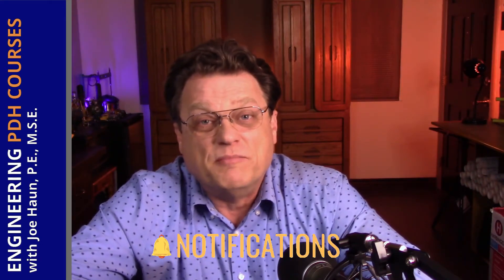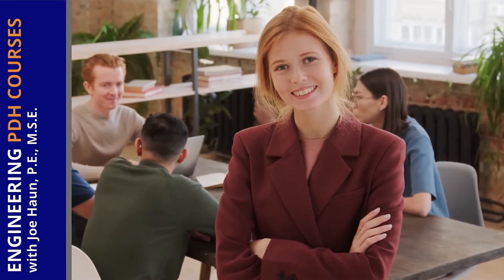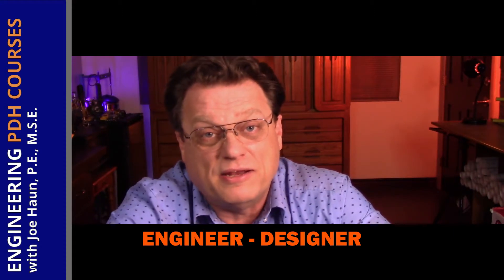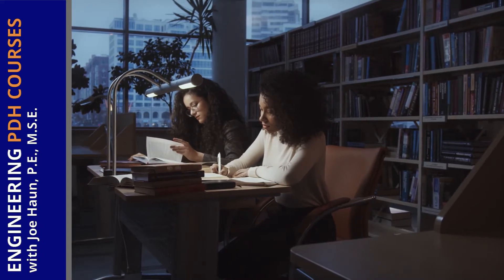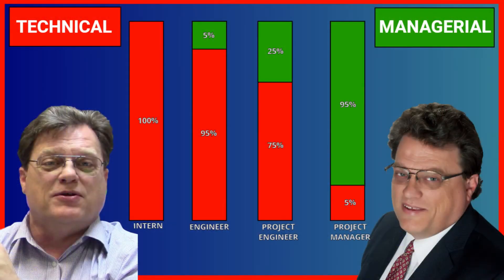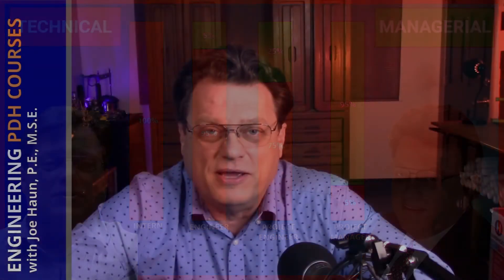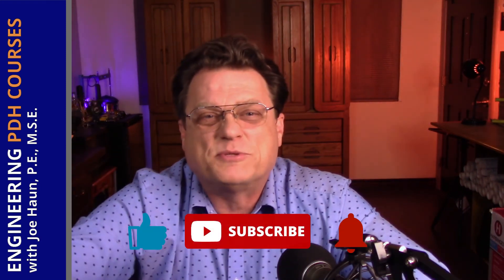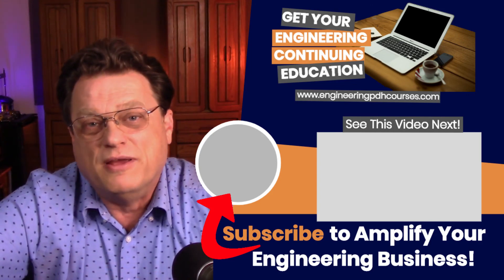Transitioning to Project Engineer vs Project Manager - Engineering Online PDH Courses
Transitioning to Project Engineer vs Project Manager (Engineering Manager), what are the experiences, certificates, and licenses needed to become a Project Engineer vs a Project Manager. What is the difference? Do engineering teams need both a Project Engineer and a Project Manager. What does the Project engineer do and what does a Project Manager do? What is the difference between a team's project leader and a project manager.

You will be notified when new videos are uploaded.

📱 EARN CONTINUING EDUCATION UNITS AT ENGINEERING PDH COURSES ⏰ Learn more about the business of engineering through the techniques and strategies discussed in the online courses. Strategies that will grow your company and increase your profits this year!  🎯 Learn the business of engineering!

        We have worked with several other Project Management online software free and paid
        versions, and have found ClickUp has answered all of our needs.

As a Professional Engineer we need Professional Development Hours (PDH) and Continue Education Units (CEU) Project Management for beginners *** Engineering Online PDH Courses *** Project Management

This video discusses the experiences, skills, and certificates you will need after graduating from college to become either a Project engineer vs a Project Manager. Prepare yourself now to be an effective Project Engineer or Project Manager.

Engineering Online PDH Courses

Timeline
0:00 Introduction
1:20 Basic Requirements for an Engineering Intern
1:54 Basic Requirements for an Engineer or Designer
2:42 Basic Requirements for a Project Engineer
3:48 Basic Requirements for a Project Manager
4:55 Levels of Expertise for all 4 Levels
5:31 10 Must Have Skills for Project Managers

QUESTION — What videos would you like for us to make on this channel? Leave a comment on the video to let us know.

As per and unless otherwise permitted under the United States Copyright Act, no part of the content of this video or any video published under HAUNTEC PLLC, ENGINEERING PDH COURSES, ENGINEERING BUSINESS, Joe Alvin Haun, and other encompassed entities, shall be stored, copied, recreated, republished, or transported.  Prior express written permission by HAUNTEC PLLC, ENGINEERING PDH COURSES, ENGINEERING BUSINESS or Joe Alvin Haun is required for any use of this video not permitted under the United States Copyright Act.

The advice, guidance, and principles outlined in all content produced by HAUNTEC PLLC, ENGINEERING PDH COURSES, ENGINEERING BUSINESS, Joe Alvin Haun, and other encompassed entities are not guaranteed to be appropriate for your unique situation or business. We recommend that as a consumer, you exercise your due diligence and research any and all strategies recommended to you before adopting them in your own business.